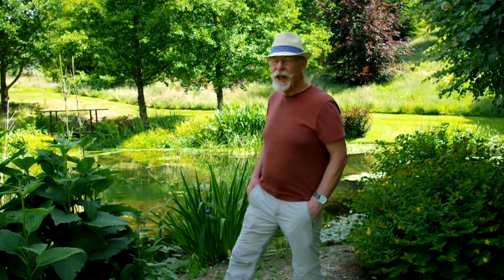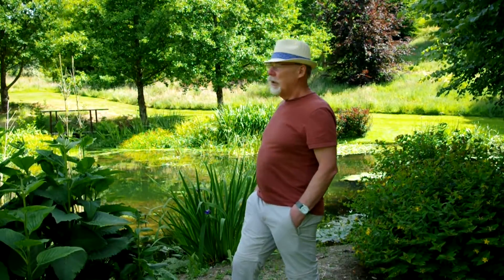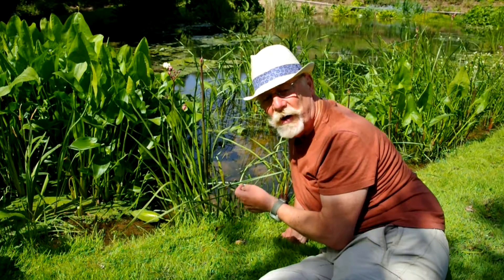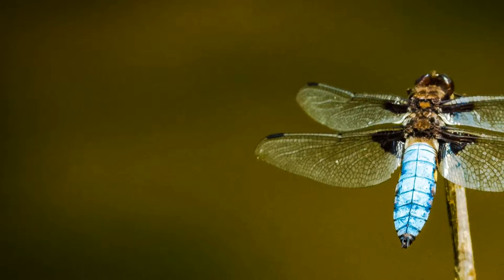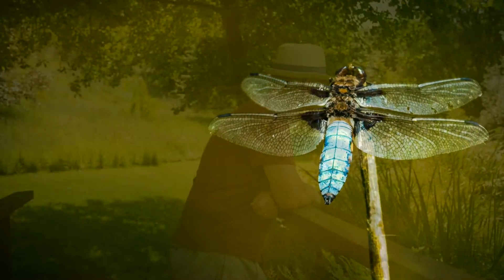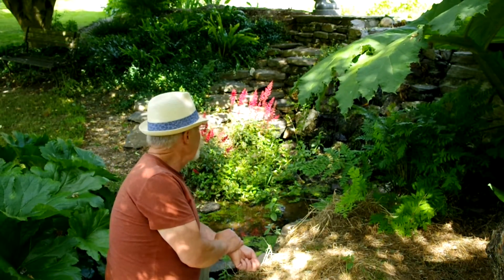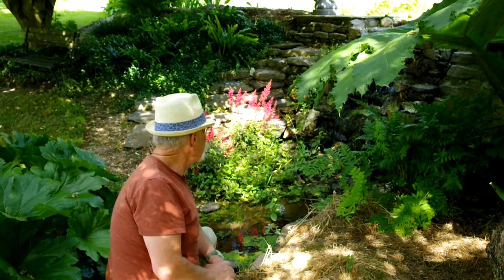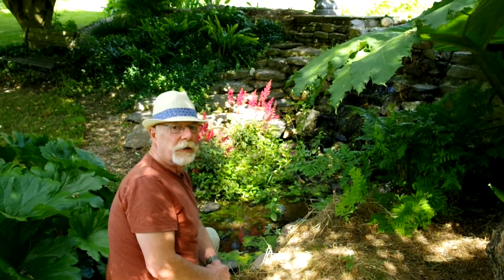NATURE PHOTOGRAPHY, DRAGONFLIES #8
The challenging but rewarding day in the garden capturing nature around the pond.